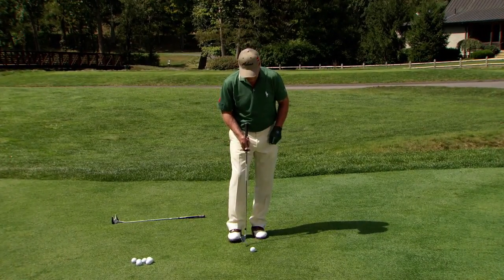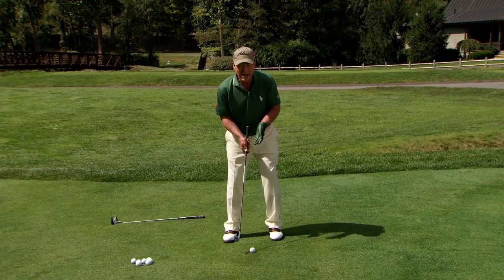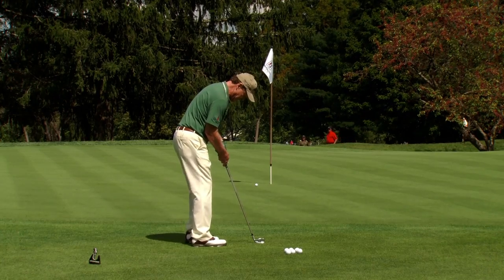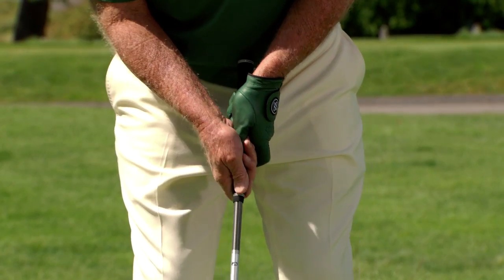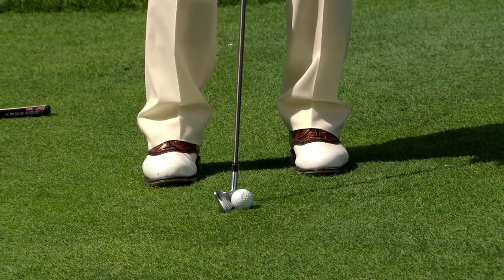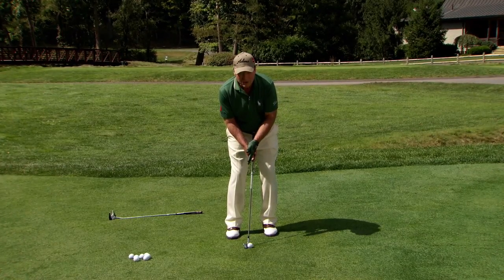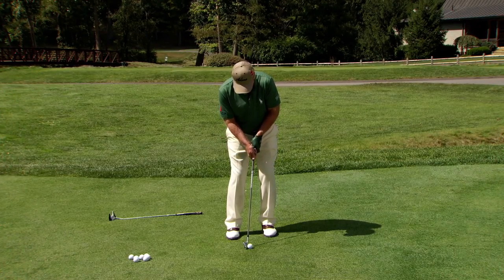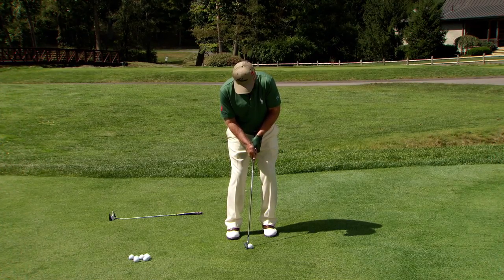Tom Watson: The Easiest Chip Shot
Hit your chip shots closer with this 5-iron technique.